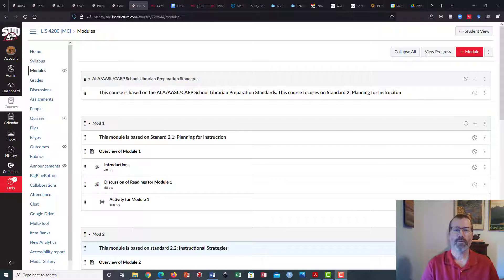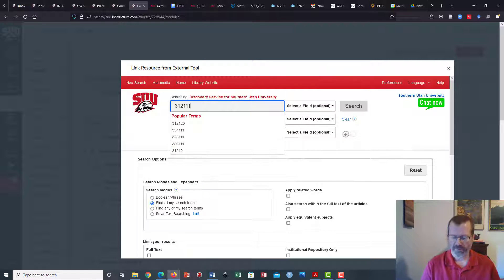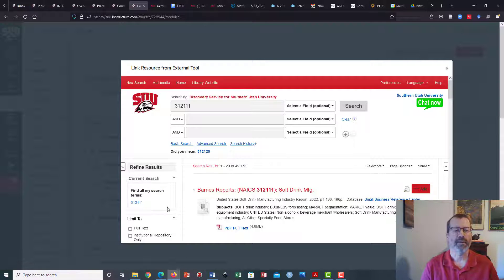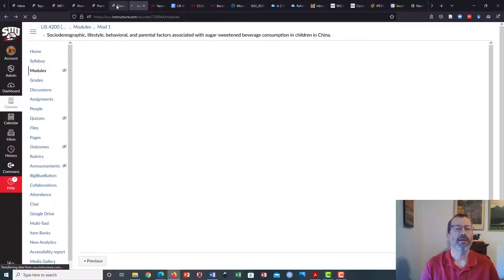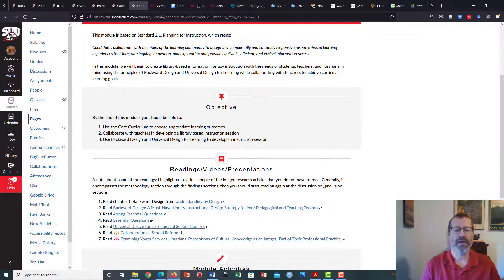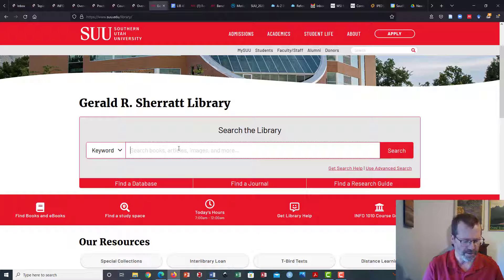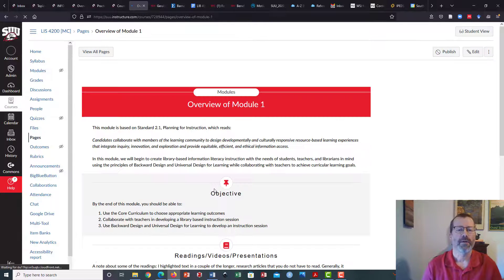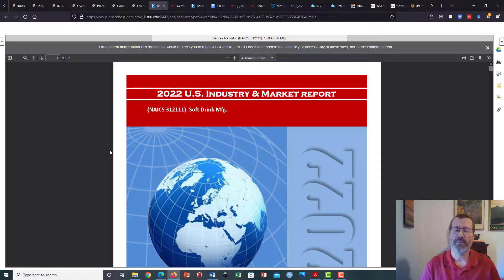Creating reading lists in Canvas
This shows you two ways you can create reading lists in your Canvas course.